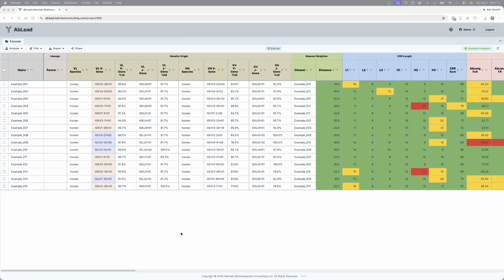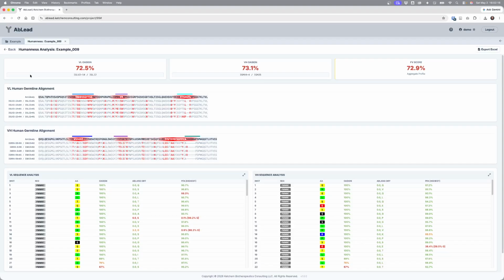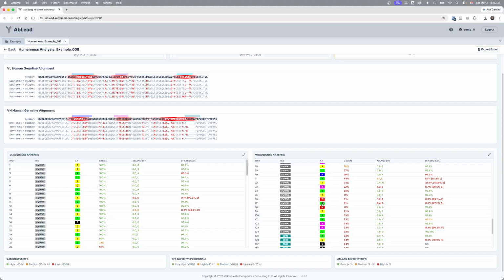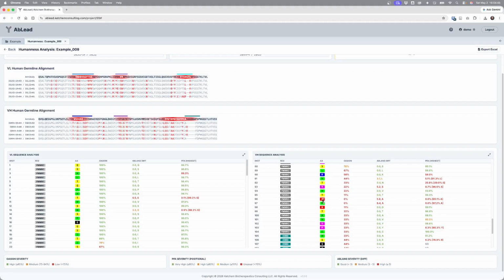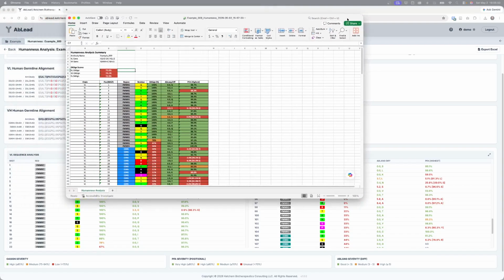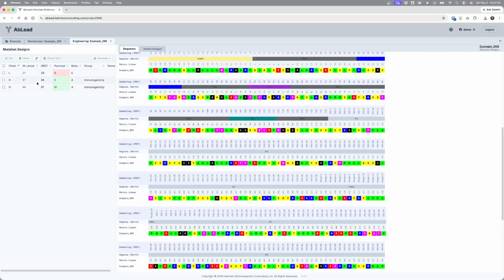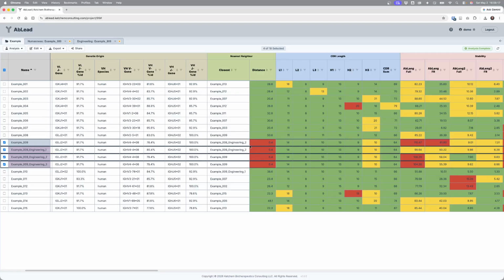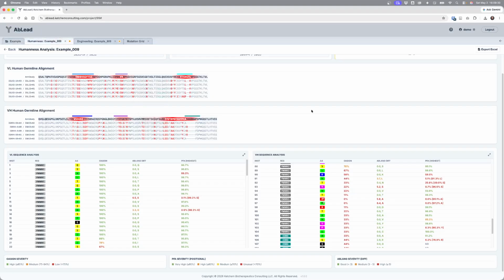AbLead Antibody Humanness Engineering and Optimization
Antibody sequence and structure analysis to evaluate, rank order, and engineer biotherapeutics. Identify and engineer stable, manufacturable candidates before you invest in the lab.
This video shows the the AbLead Humanness tool, along with engineering for improved humanness and stability.